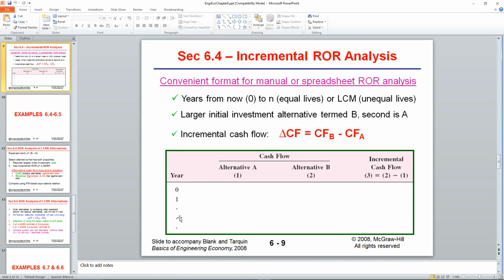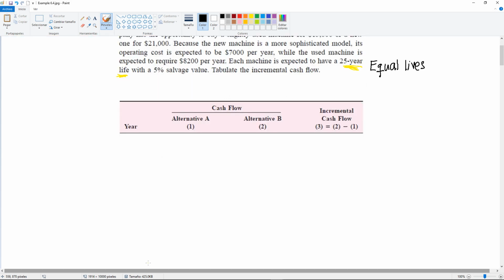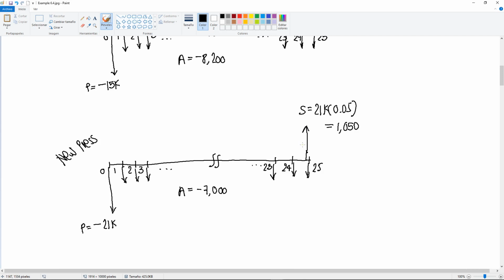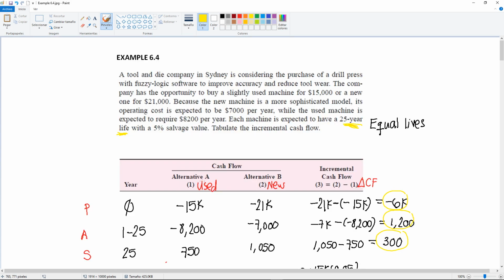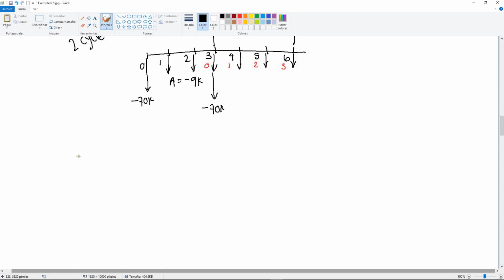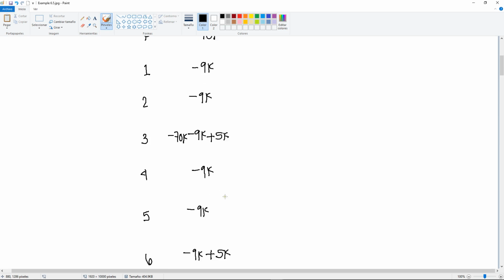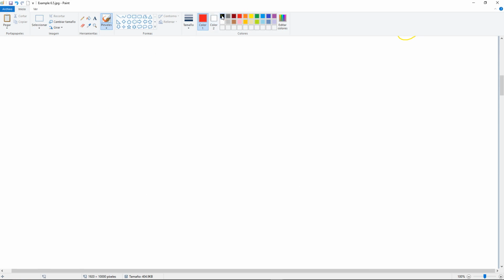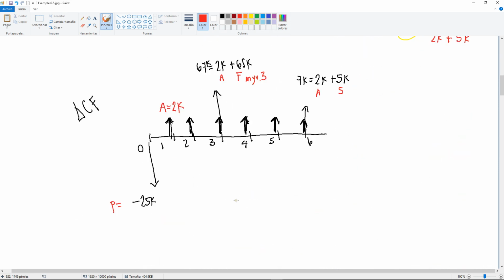Chapter 6 Incremental Cash Flow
Engineering Economics
Chapter 6.4 Incremental Cash Flow Tables